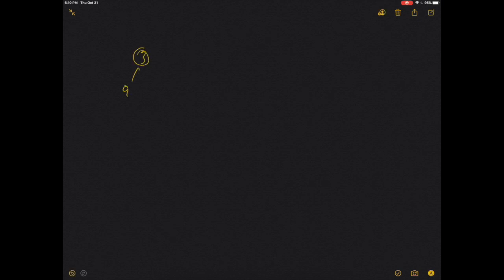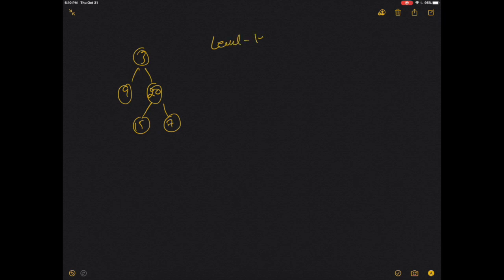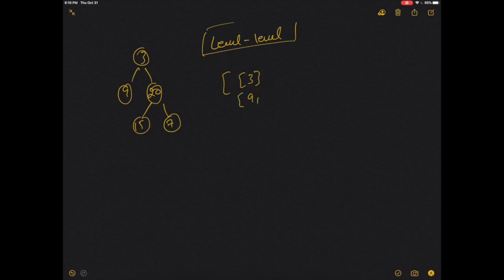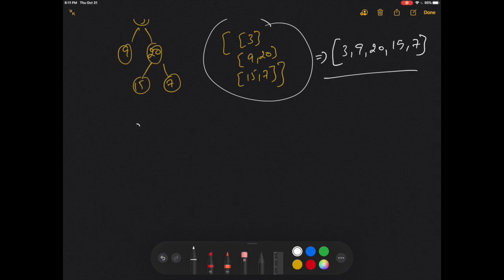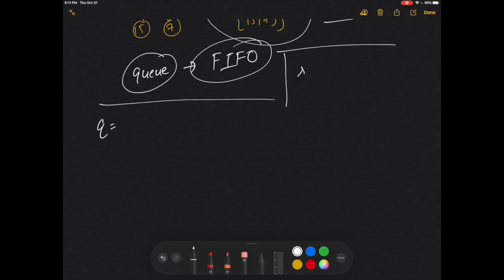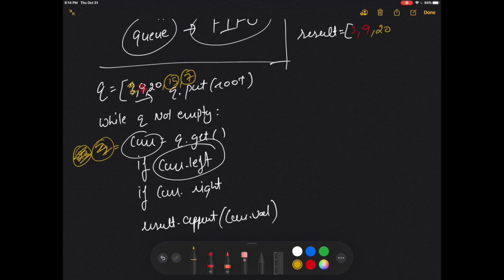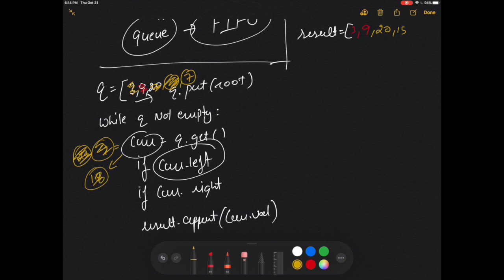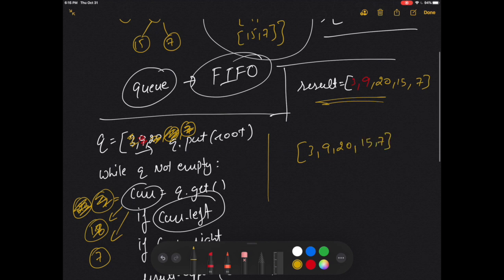Binary Tree Level Order Traversal | leetcode 102 | company tag: Google, Facebook |Python